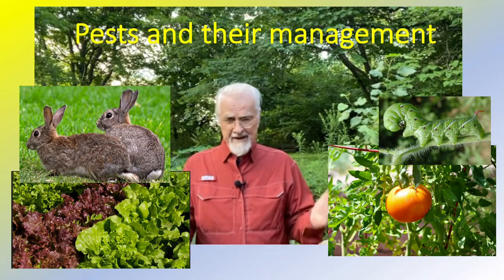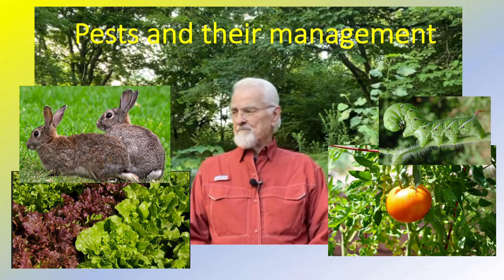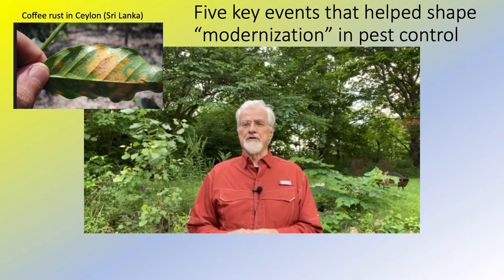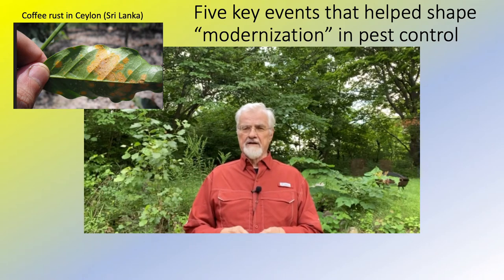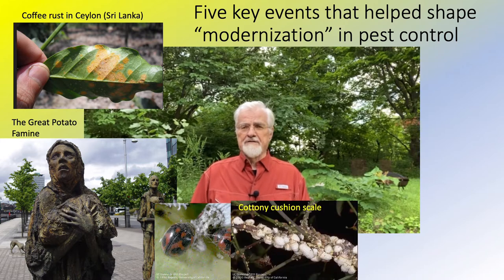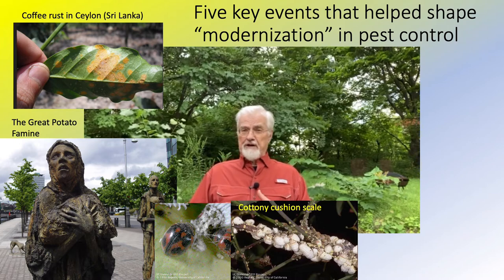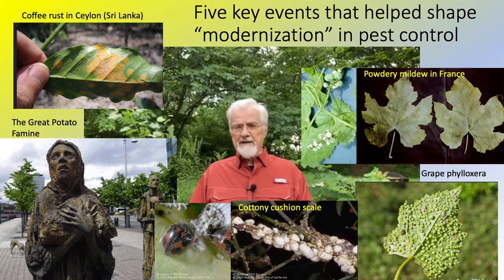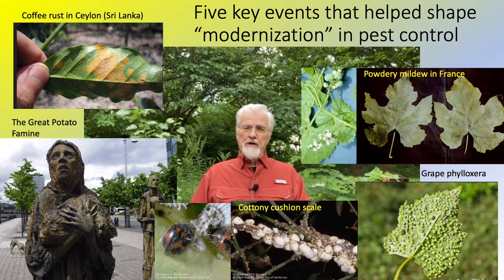Lec S06 Pests and Management